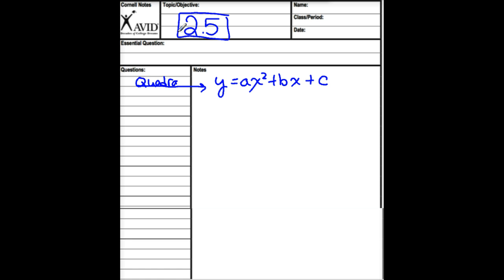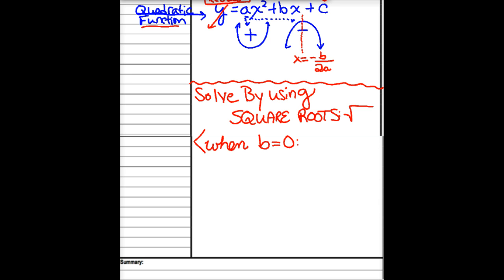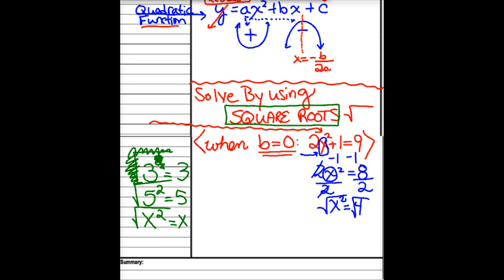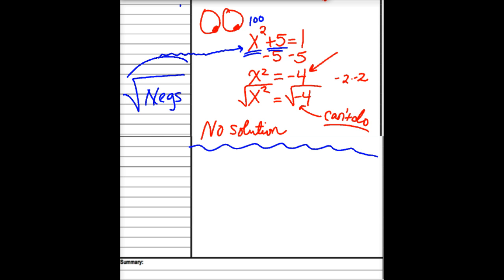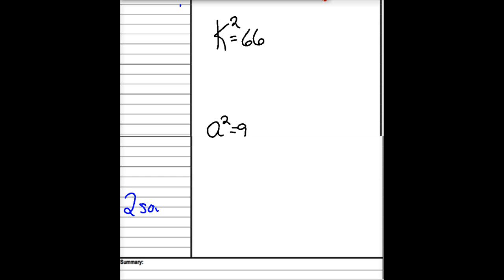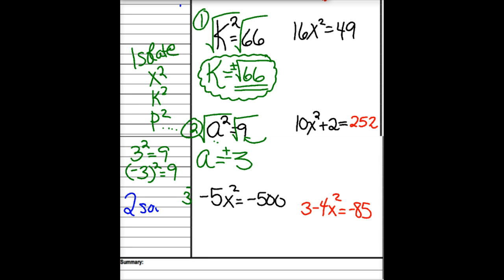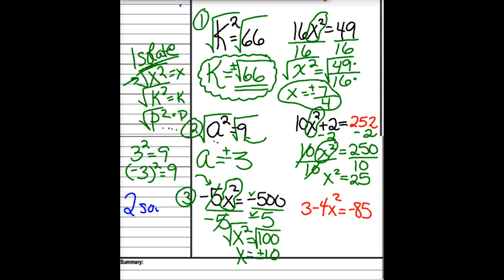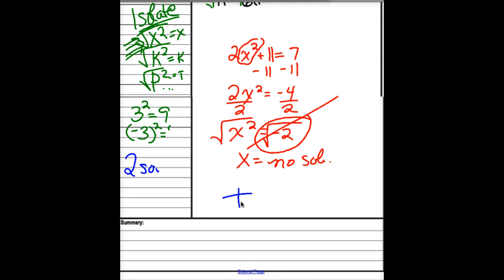2.5 Solving Quadratics When b=0 (By Using Square Roots)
2.5 notes (solve by square roots)